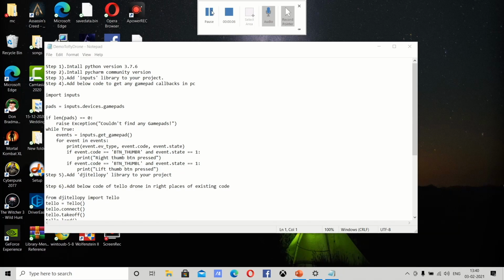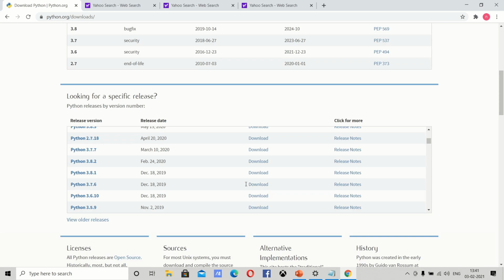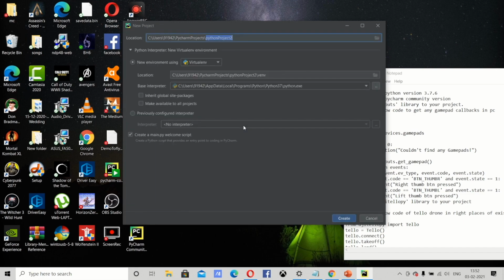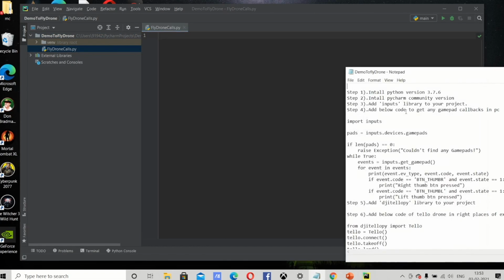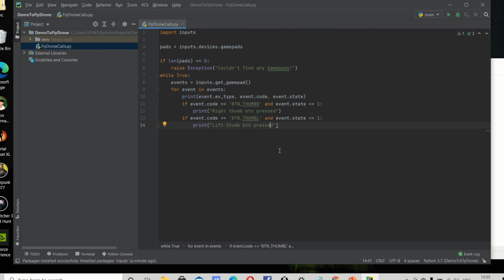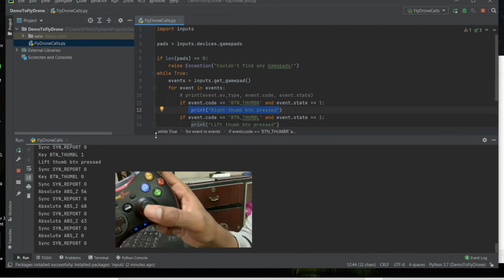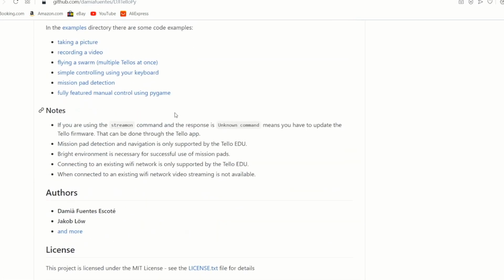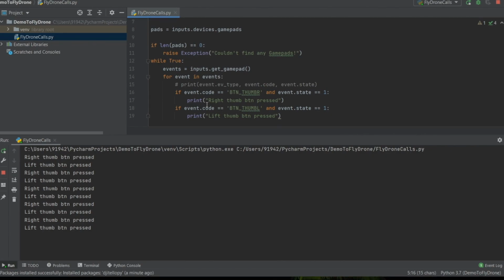Controlling drone by any pc gamepad using python programming.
Prerequisites -Tello Drone, PC gamepad, Windows/Mac machine

Notepad content
Step 1). Install Python  version 3.7.6
Step 2). Install pycharm community version
Step 3).Add 'inputs' library to your project.
Step 4).Add below code to get any gamepad callbacks in pc

import inputs

pads = inputs.devices.gamepads

if len(pads) == 0:
    raise Exception("Couldn't find any Gamepads!")
while True:
    events = inputs.get_gamepad()
    for event in events:
        print(event.ev_type, event.code, event.state)
        if event.code == 'BTN_THUMBR' and event.state == 1:
            print("Right thumb btn pressed")
        if event.code == 'BTN_THUMBL' and event.state == 1:
            print("Lift thumb btn pressed")
Step 5).Add 'djitellopy' library to your project

Step 6).Add below code of tello drone in right places of existing code

from djitellopy import Tello
tello = Tello()
tello.connect()
tello.takeoff()
tello.land()

Step 7).Connect to your laptop to tello drone wifi and run the code